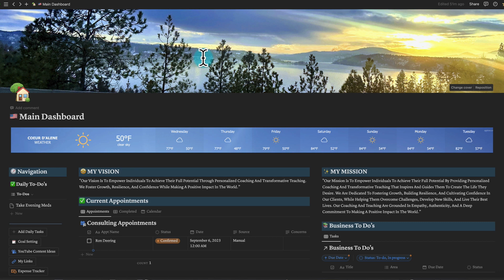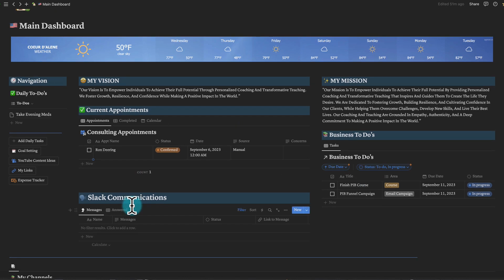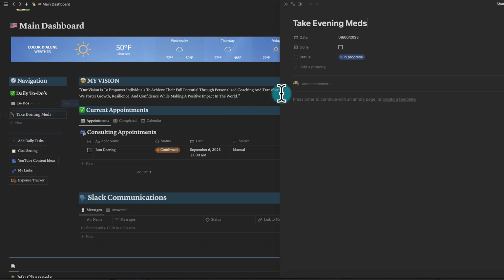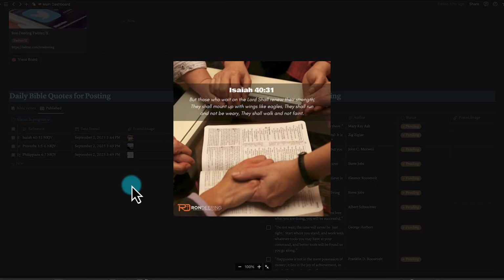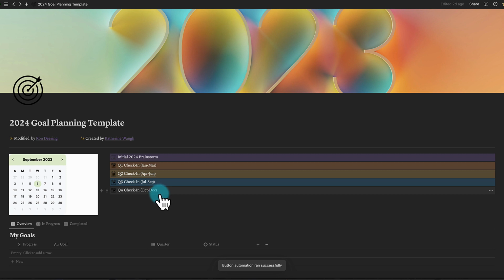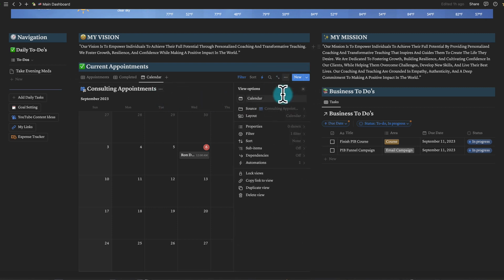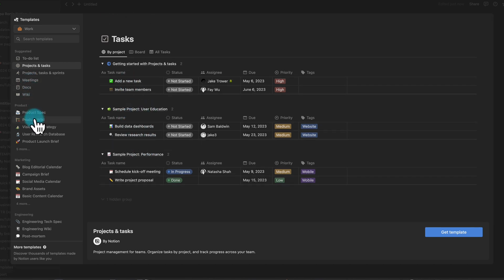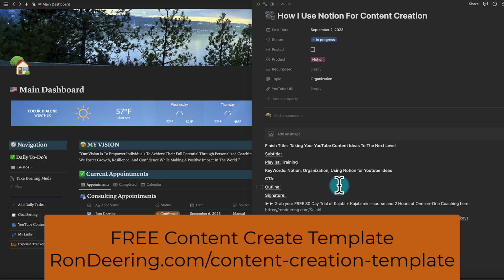𝓘𝓷𝓽𝓻𝓸𝓭𝓾𝓬𝓽𝓲𝓸𝓷 𝓽𝓸 𝓝𝓸𝓽𝓲𝓸𝓷 - 𝓦𝓱𝓪𝓽 𝓨𝓸𝓾 𝓒𝓪𝓷 𝓔𝔁𝓹𝓮𝓬𝓽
A Quick Review of My Introduction to Notion
►► Grab your FREE 30 Day Trial of Kajabi + Kajabi mini-course and 2 Hours of One-on-One Coaching